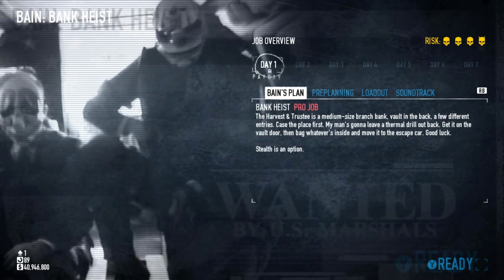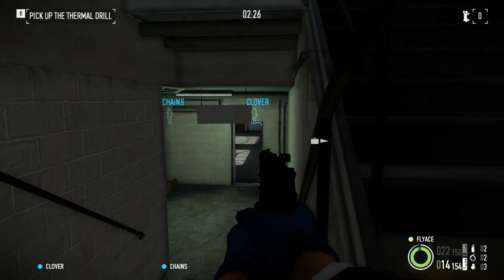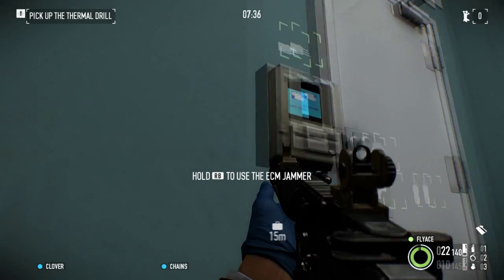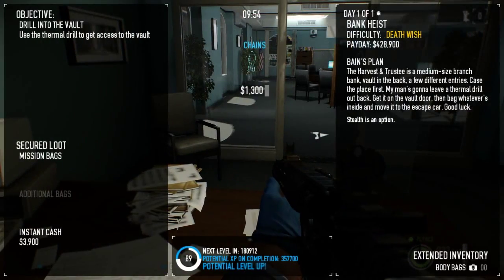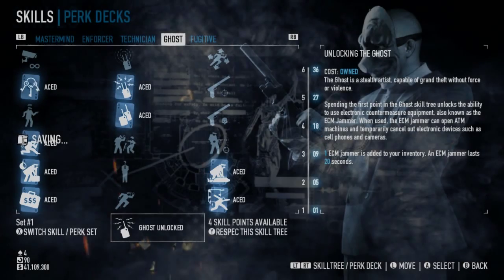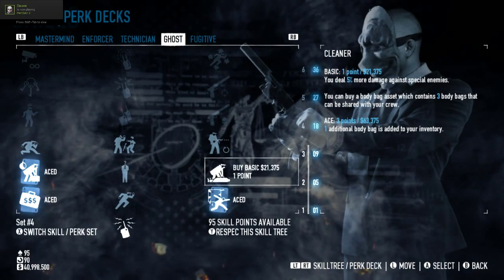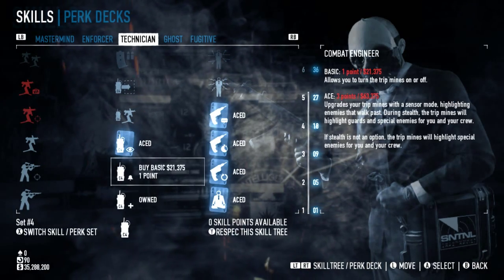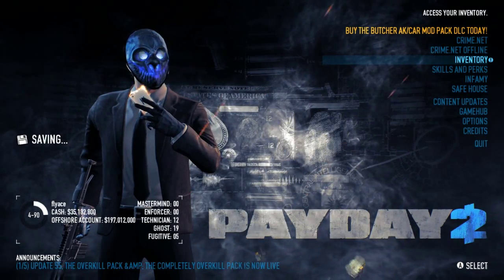payday 2 solo stealth bank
yo hope you enjoyed this video i will start uploading more regulerly hopefully i can make the content better as i go